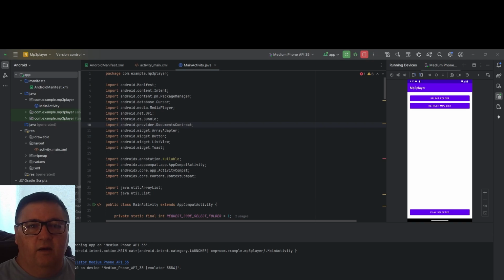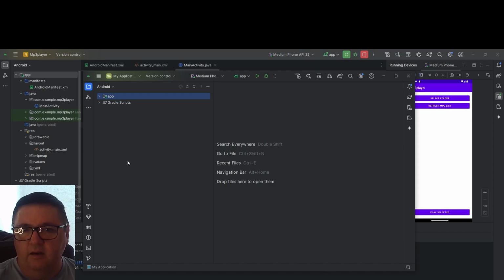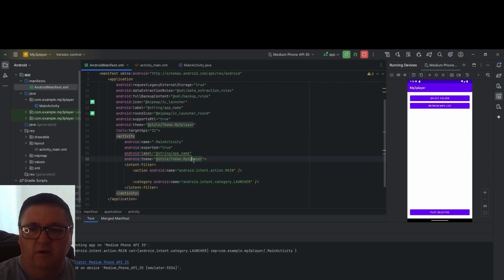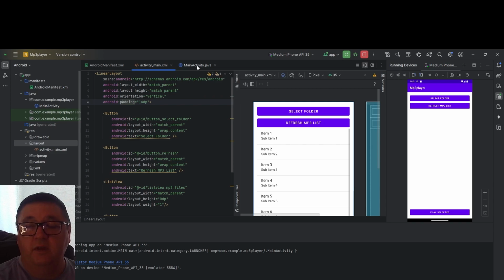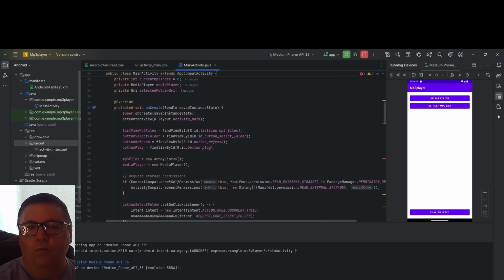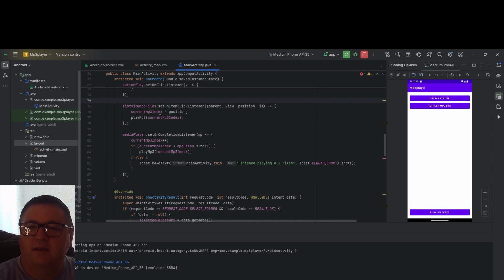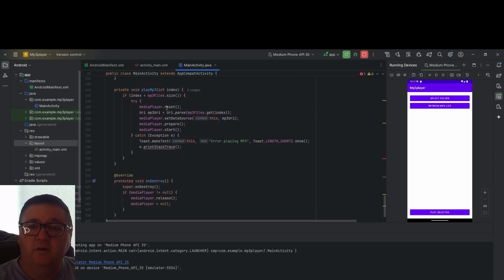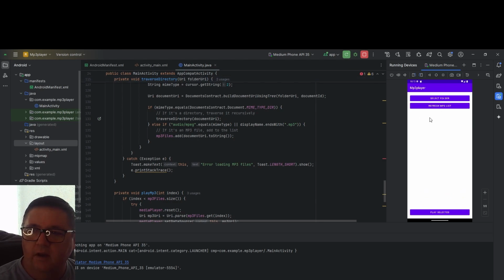I Built My Own Android MP3 Player (and it's awesome!)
I take the viewer through the code required to make an application which plays Mp3 files from a Android mobile phones.